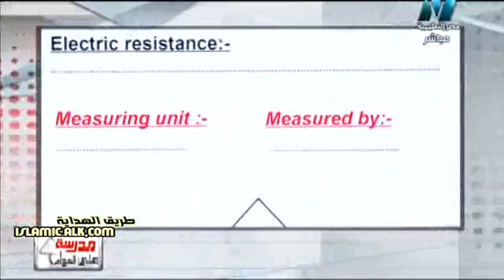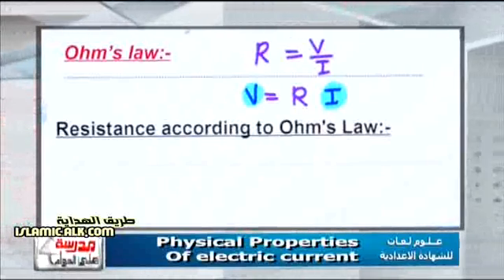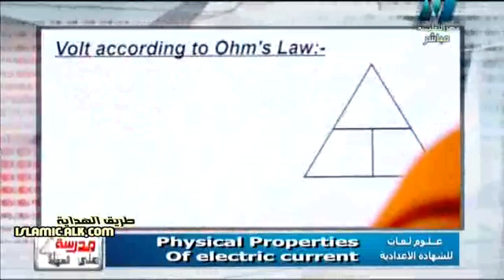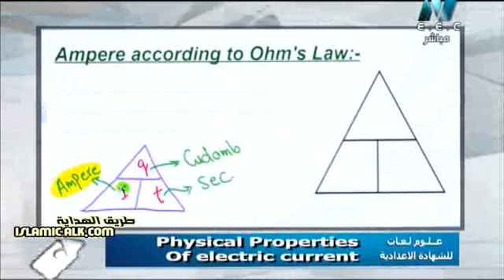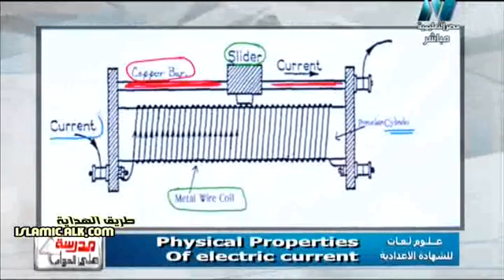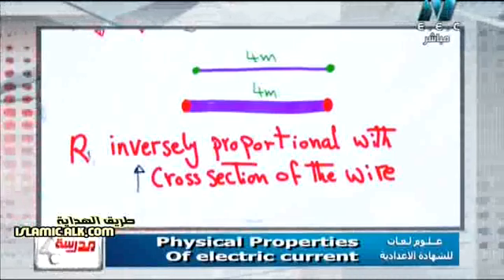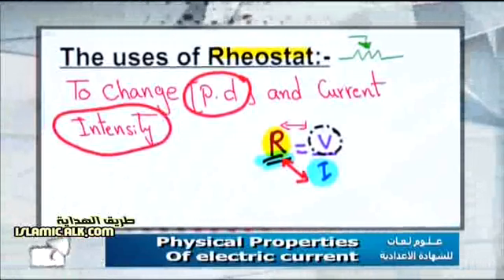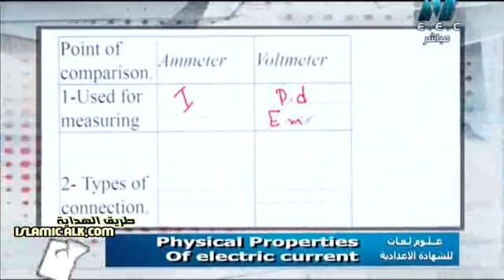علوم لغات للشهادة الإعدادية (حلقة 7) "physical properties of electric current"23-03-2017